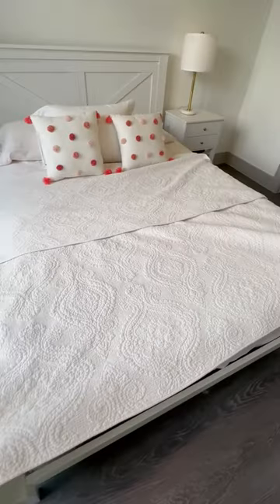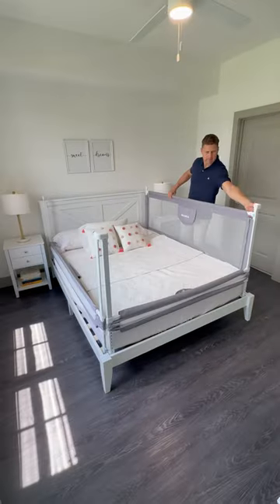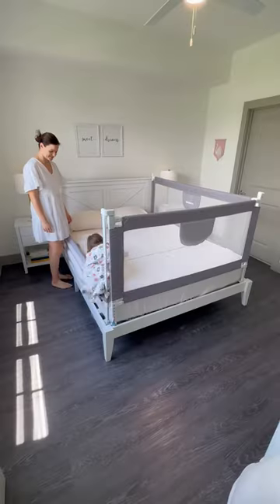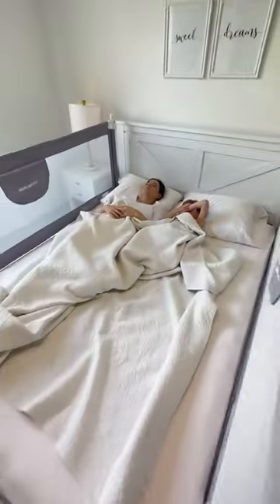An XXXL Baby Crib 😍